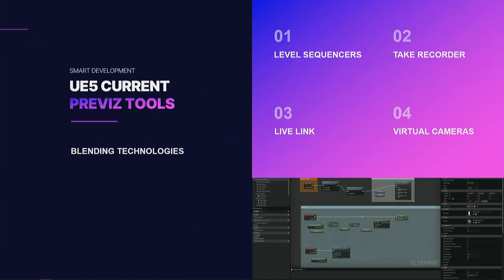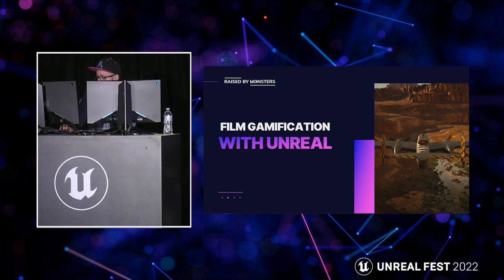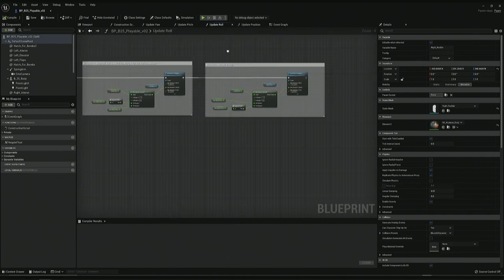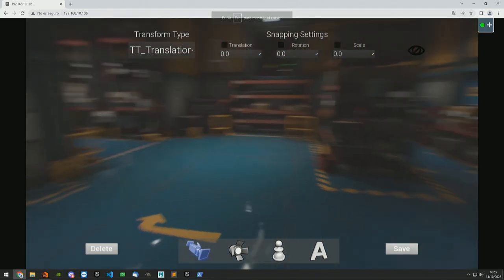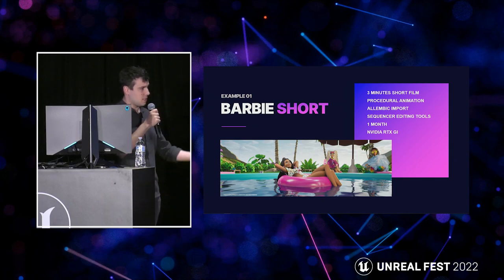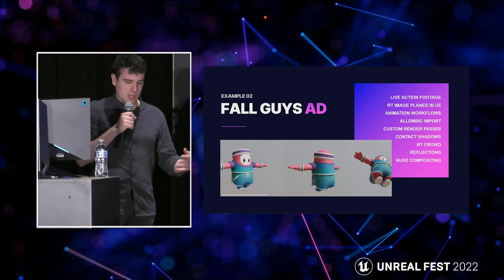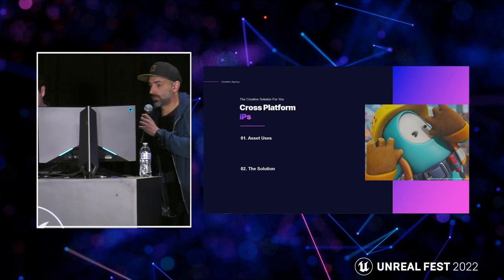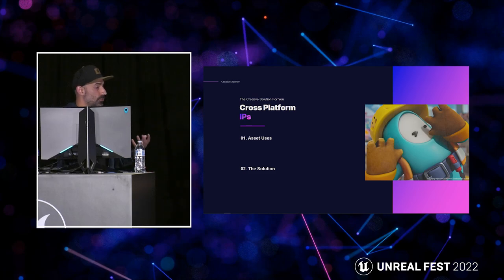The Film Engine: What UE5 does for Hollywood | Unreal Fest 2022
Real-time production isn’t theoretical anymore; it’s changing how films are produced. Learn what Unreal Engine 5 adds to the equation, as we explore new workflows, the open lane guiding cross-platform IP, and why Blueprint scripting is a great way to keep directors smiling.